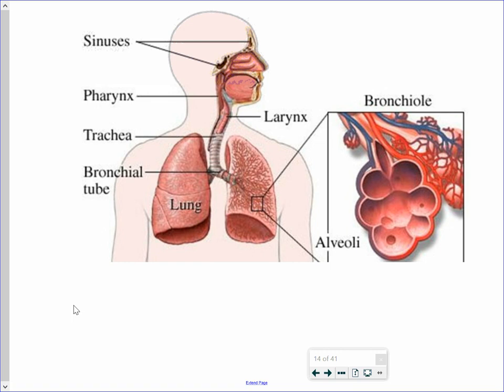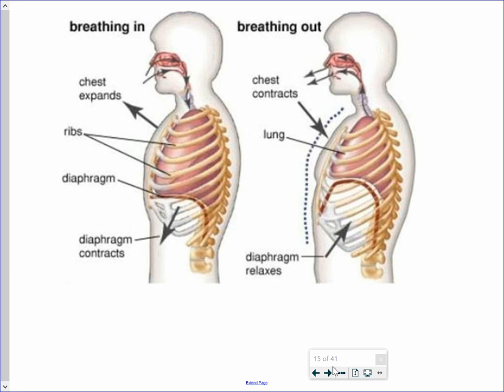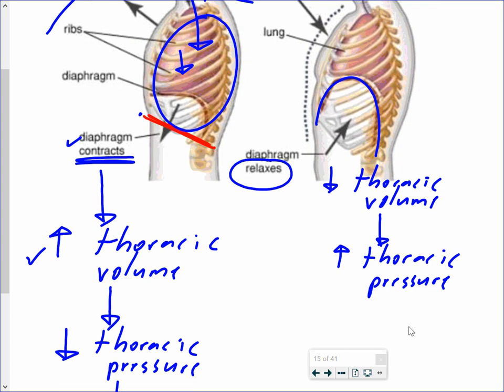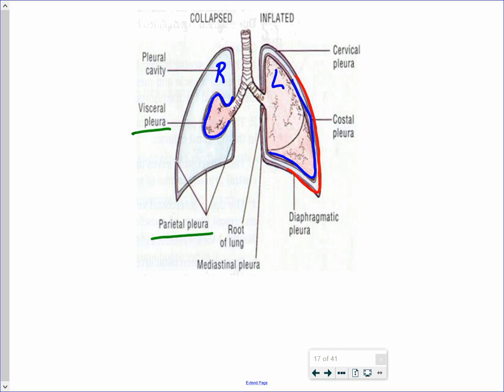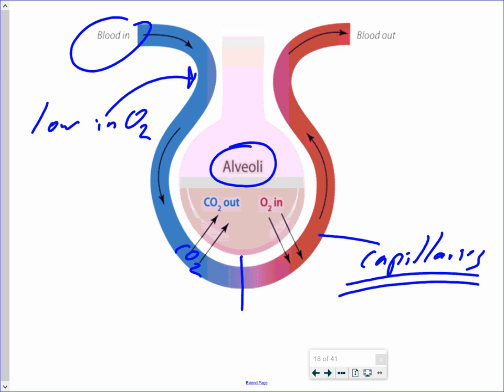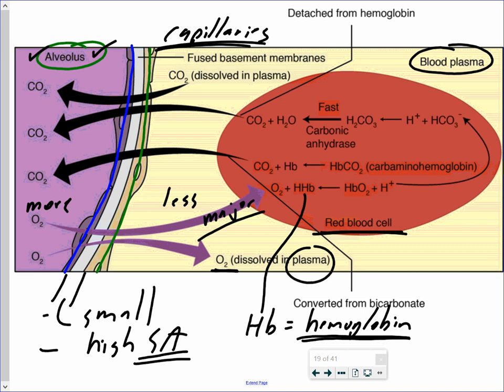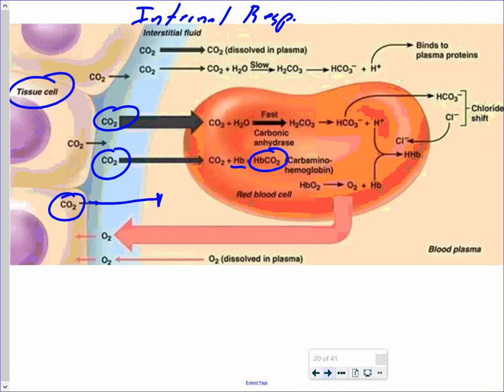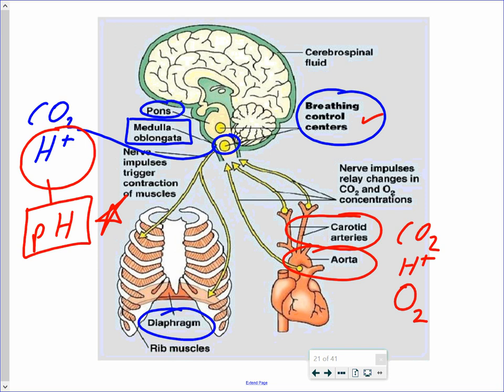Mr. Walker's Biology 20: Human Respiratory System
Respiratory structures, mechanics of breathing, gas exchange and transport, control of breathing.